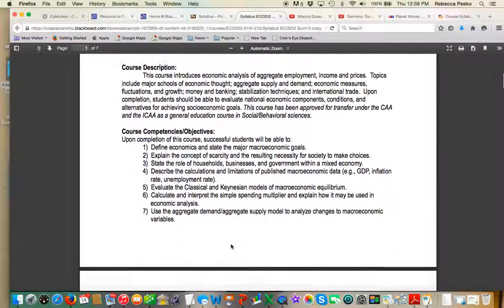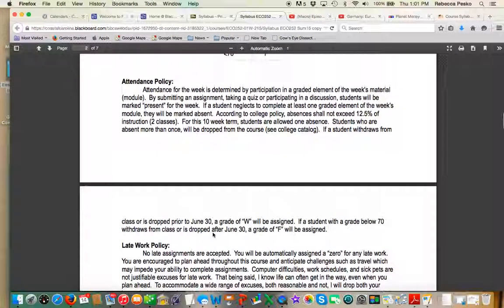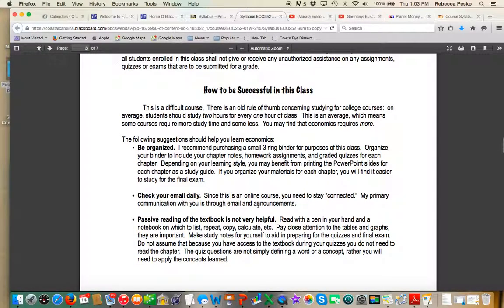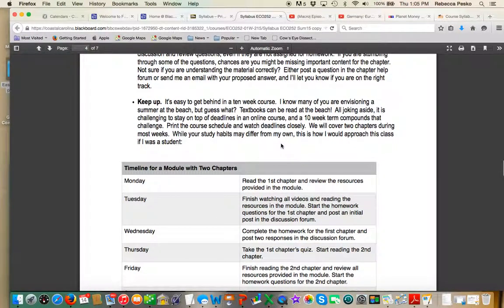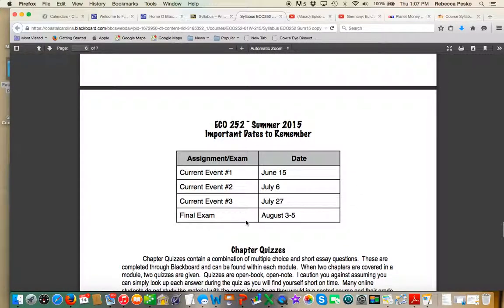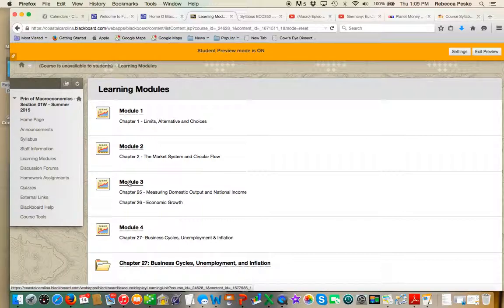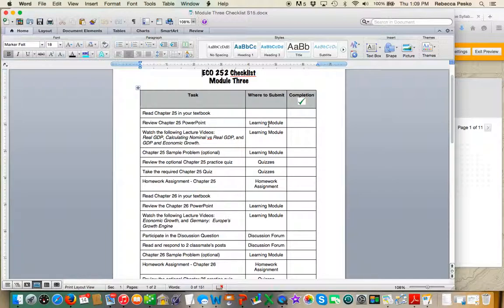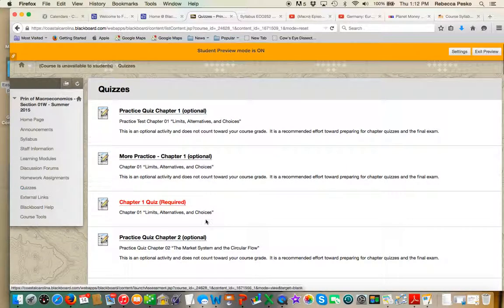Welcome Video ECO 252 Summer 15